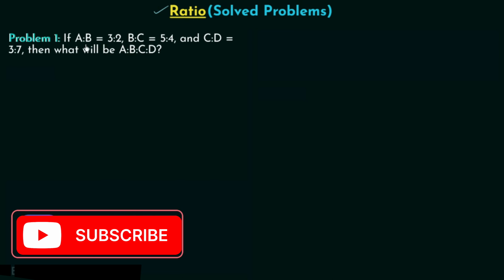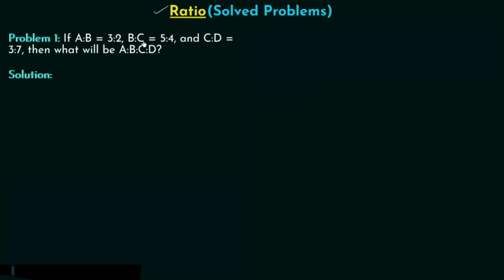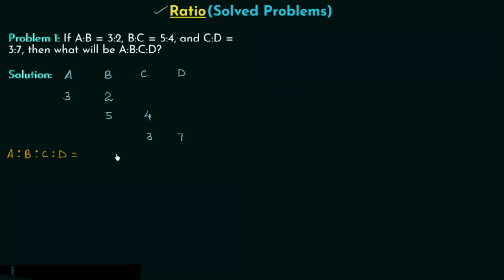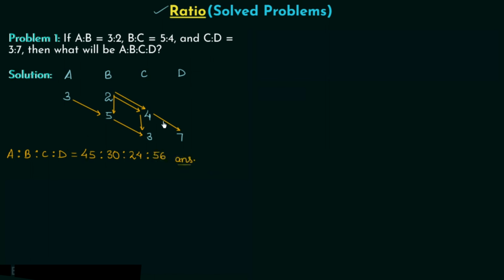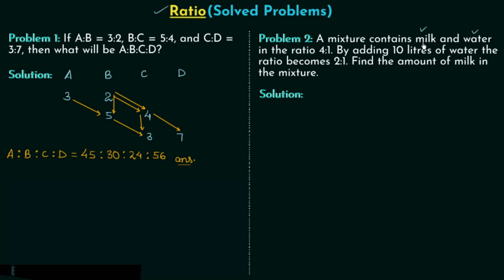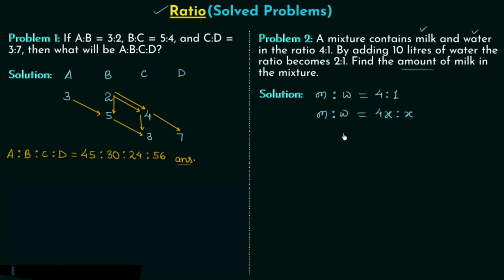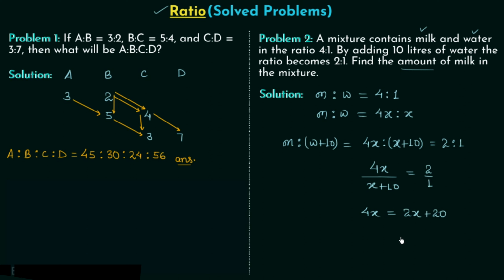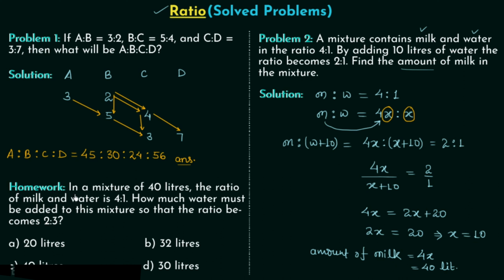Part 1 - Ratio problems solved